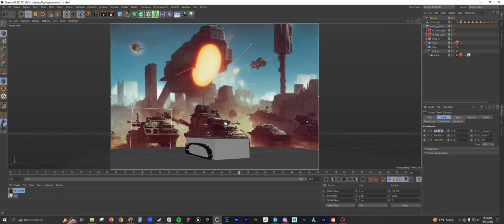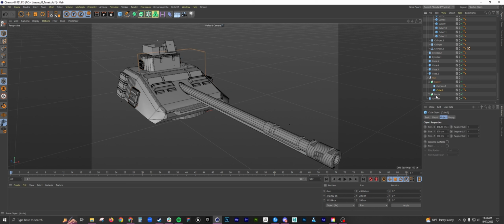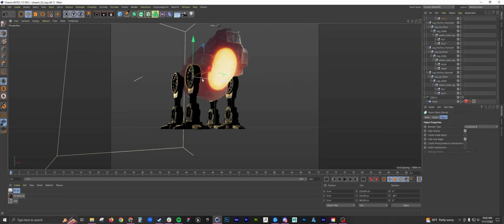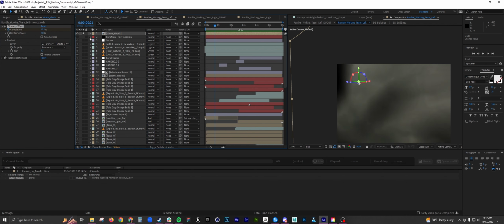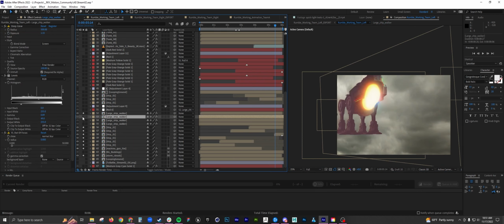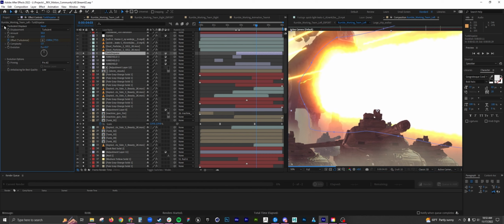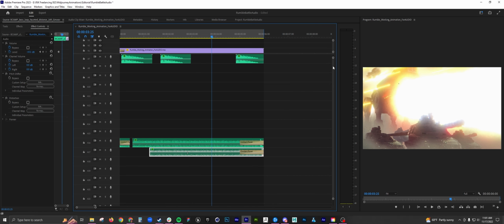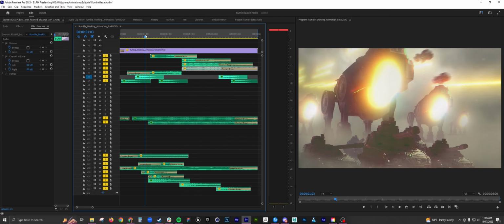Midjourney Rumble Battle part 02: Compositing and Sound FX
Today's lesson will be an overview of the tools and methods I used in completing the Rumble Battle project.
◘ Setting up your scene/perspective in C4D
◘ C4D tools used
◘ Composition hierarchy
◘ Adding beams of lights
◘ Editing audio using music samples from splice in Premiere

Tools:
After Effects
Premiere
Cinema 4D